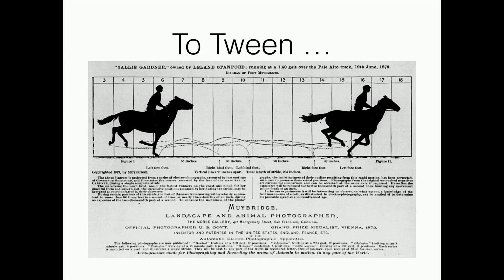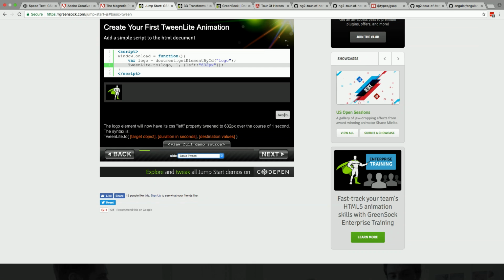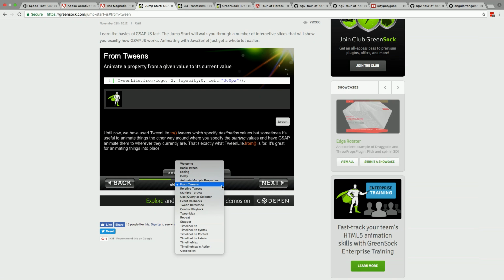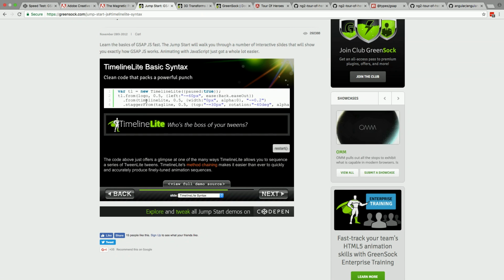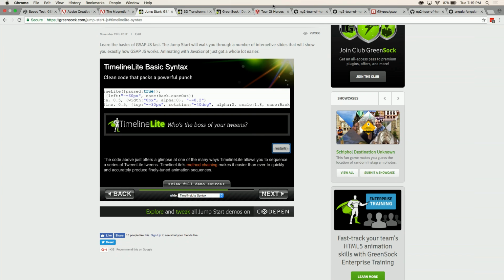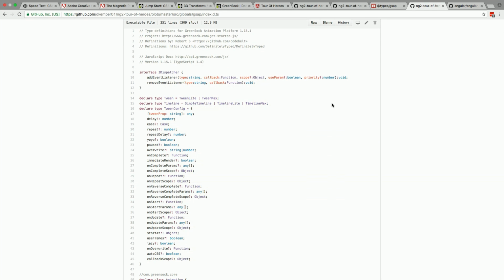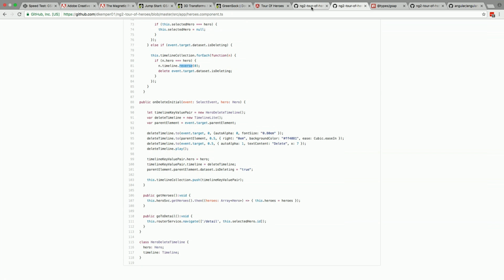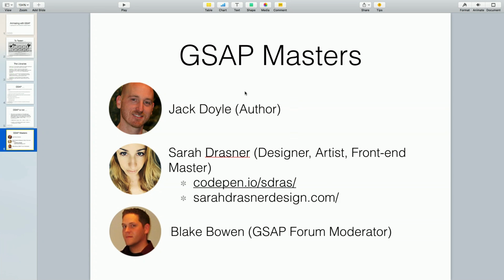Lightning Talks - GSAP - Daniel Kemper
Speaker: Daniel Kemper

Topic: GSAP (GreenSock Animation Platform) is a collection of small JavaScript animation libraries that support everything from the most basic of tweens to highly synchronized timeline animations. The goal of this lightning talk is to not only familiarize you with the basic constructs of GSAP, but walk through some simple examples you could use today in your apps, including a quick GSAP transition added to elements of the Angular 2 TypeScript "Tour of Heroes" tutorial.